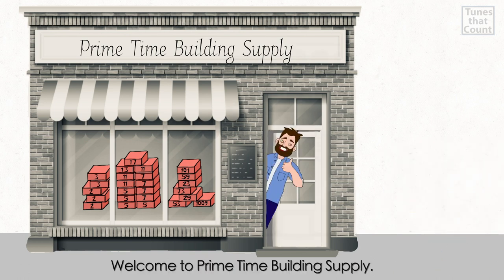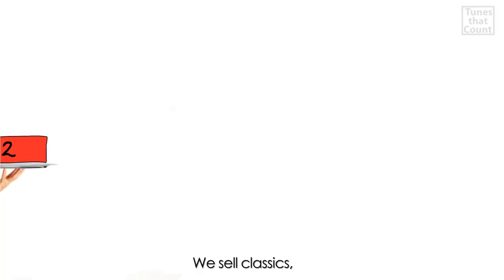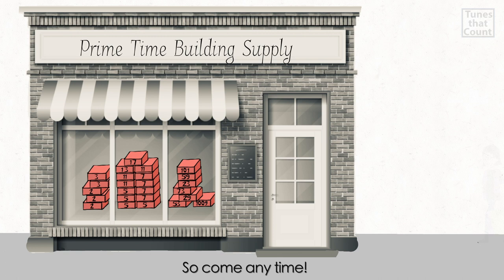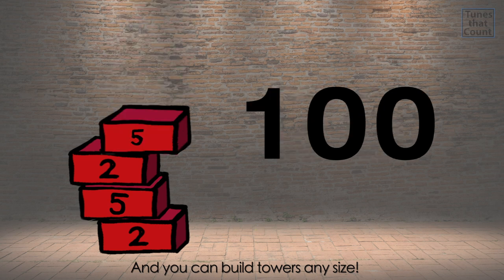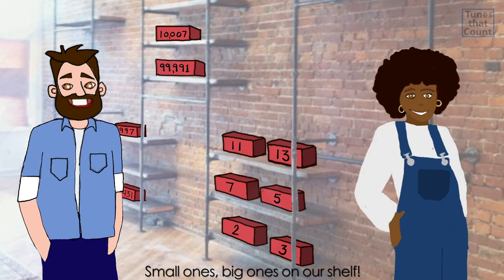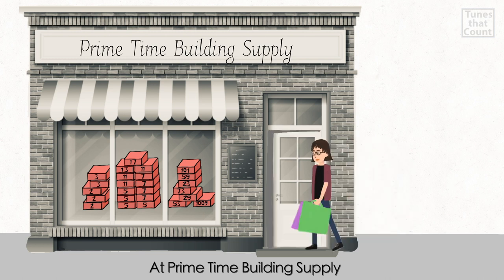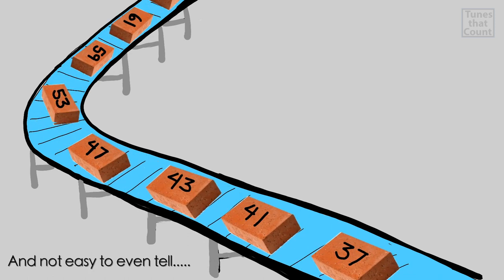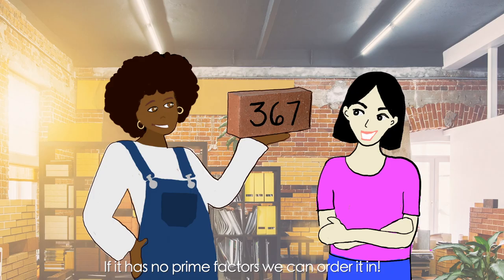"Prime Time" | math song about prime numbers and composite numbers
Welcome to Prime Time Building Supply!  Imagine a store where you can purchase any prime number you like -- big ones and small ones -- and you can use them to construct composite numbers!  We well classics like 2, 3, and 5, but we also sell the very elegant 1,009.

CC.4.OA.B.4